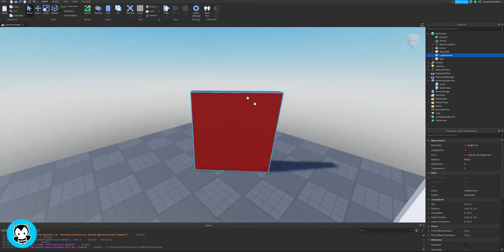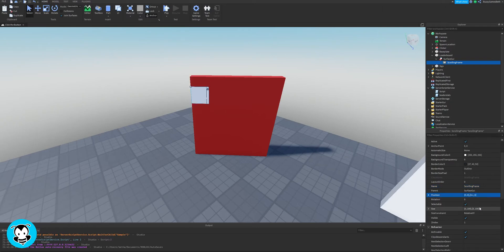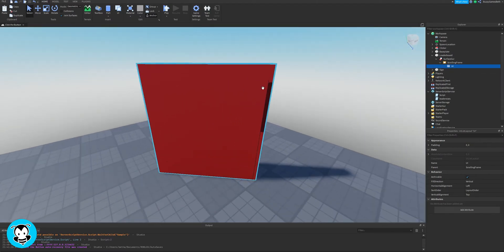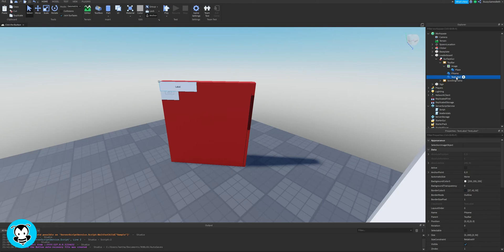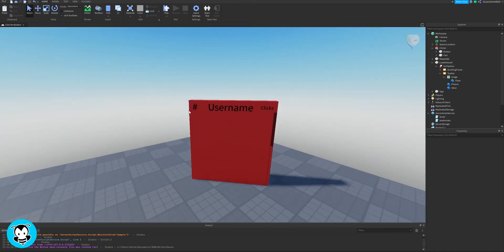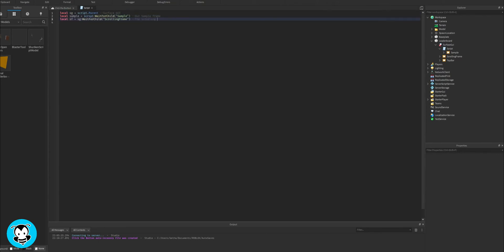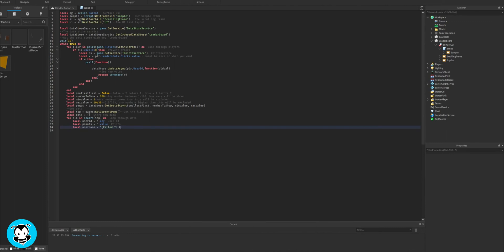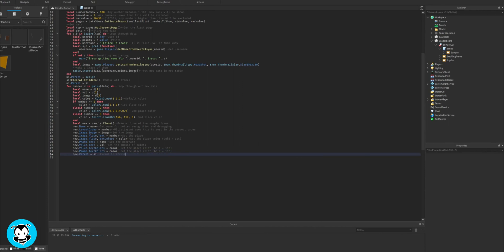How to Make a Global Leaderboard